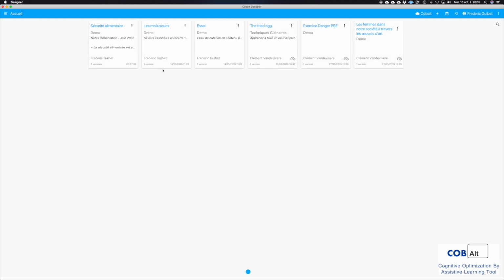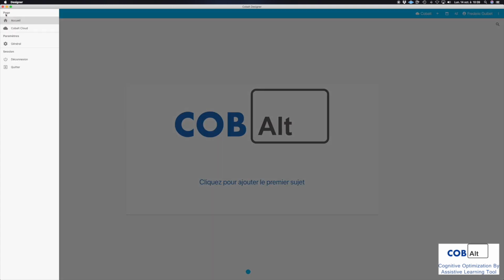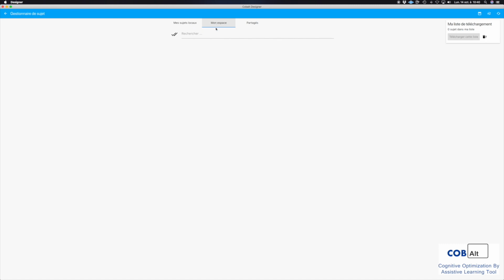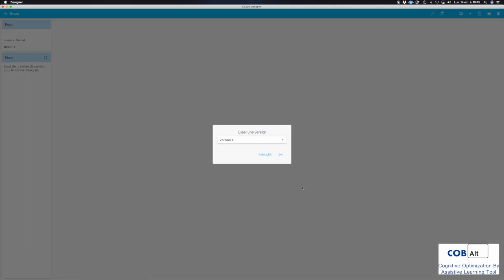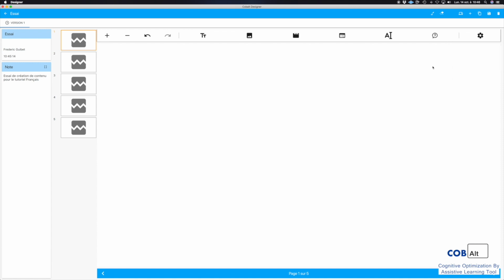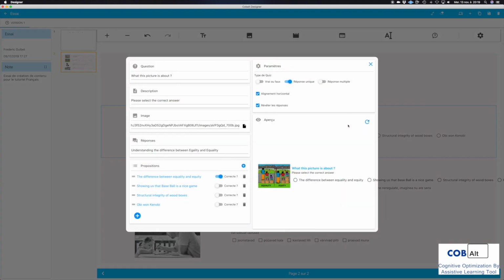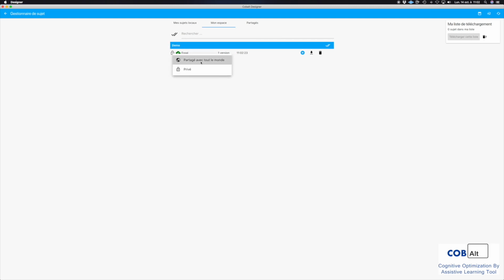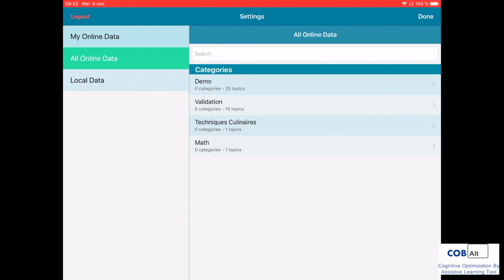Cobalt designer Outlook in English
English tutorial of the COBalt designer software

COBalt Project is a Eramus+ project funded by the European commission.   COBalt is a software platform designed for teachers and students in specialized education.

 On this Channel, you will find tutorials about the COBalt software and documentaries about the making of this brand new educational tool

COBalt means : Cognitive Optimization By Assistive Learning Tool